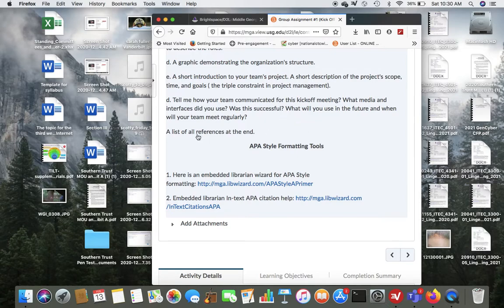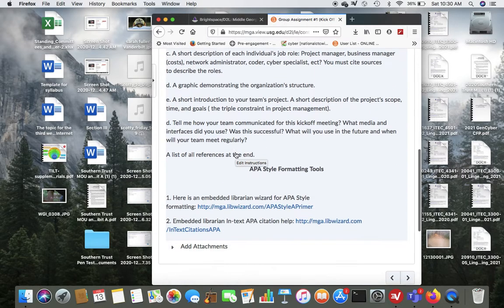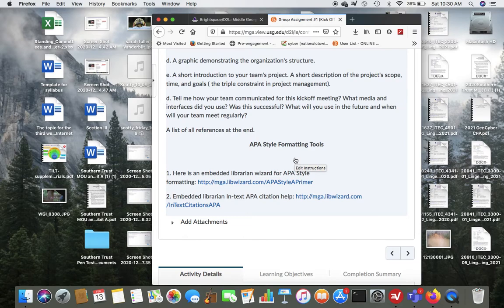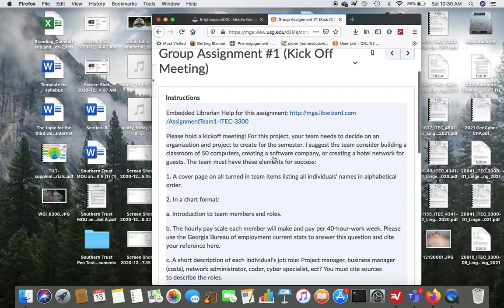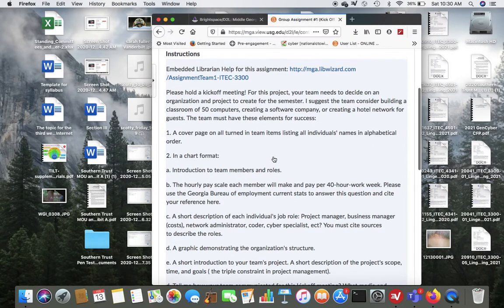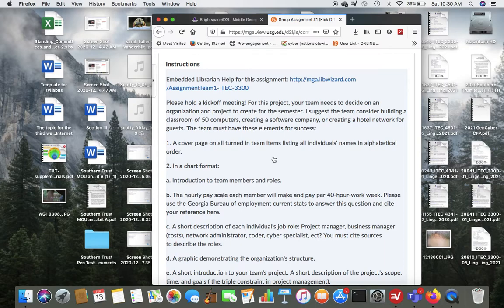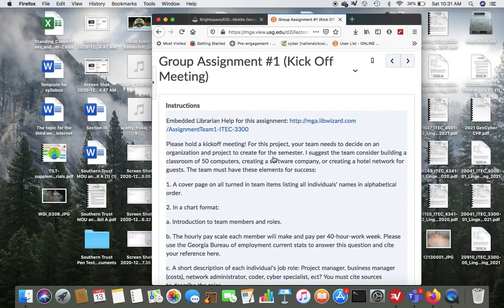Kick Off Meeting Assignment - Group Assignment #1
Instructions for Group Assignment #1